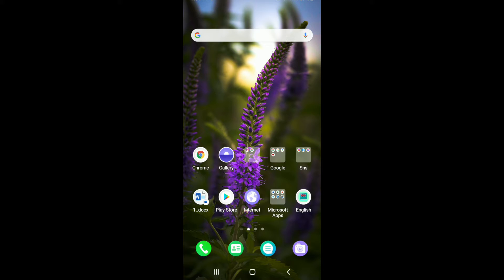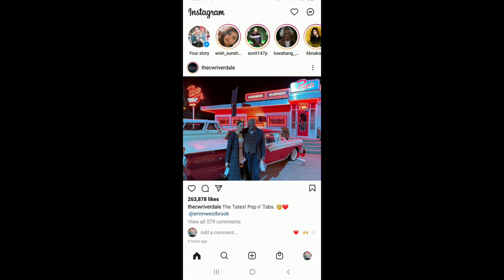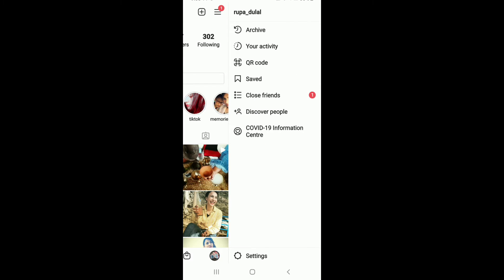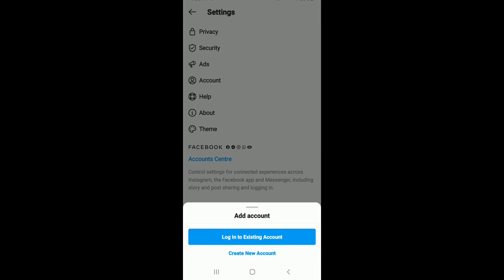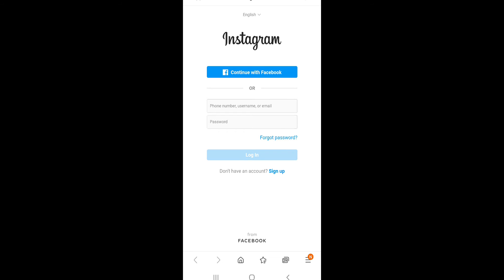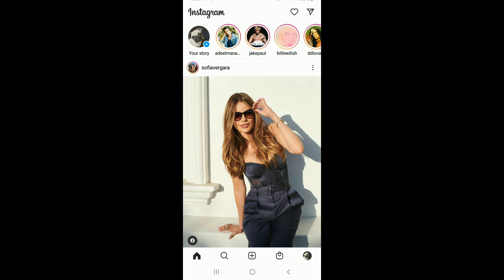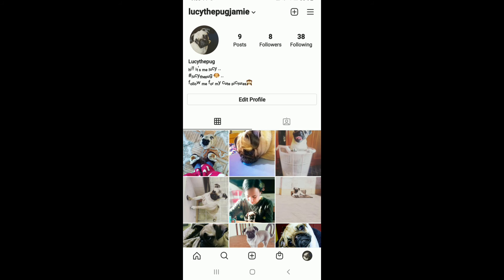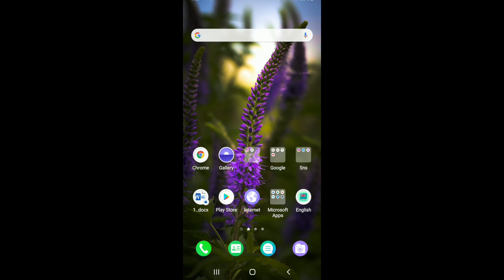How to Add Multiple Accounts on Instagram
how to add another instagram account on pc | add multiple instagram account

Did you know that you can add multiple account on your instagram app? This video walks you through the step by step process on how to add another instagram account on your mobile app. Now switching to another insta account is easier and can be done in a single click. All you need to do is add your instagram account on your mobile first, and login easily. This is very helpful for those who have multiple insta account.
Here are the steps to add second instagram account
So this is how to add multiple instagram account on instagram in 2021.